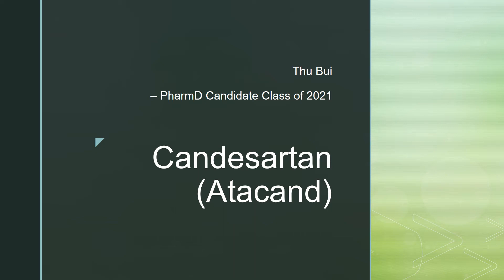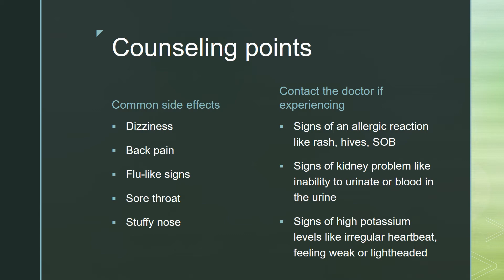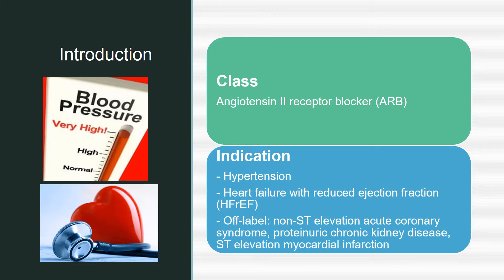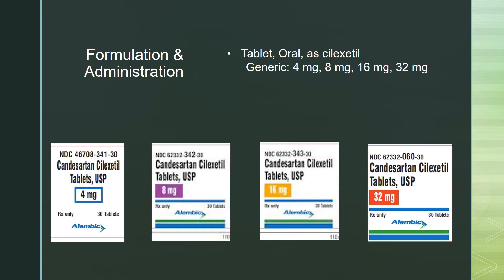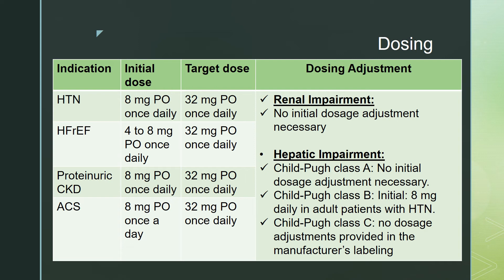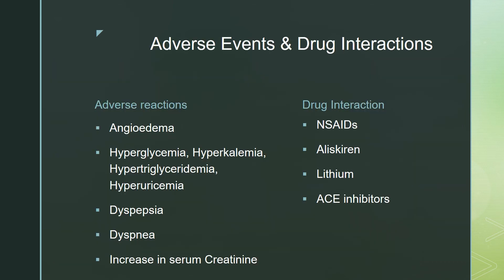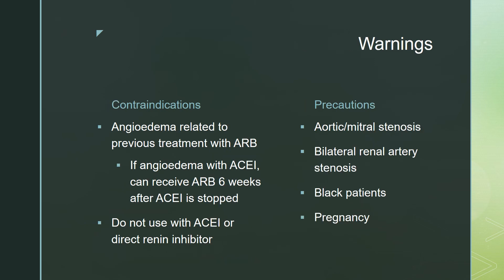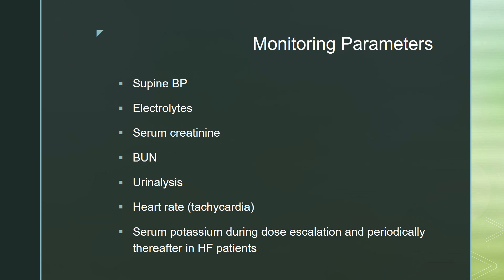Candesartan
Candasartan

This video was made by Thu Bui, 2021 Pharmacist Candidate. She will review: Patient consultation points, indications, dosing and adjustments, mechanism of action, side effects, and monitoring parameters.